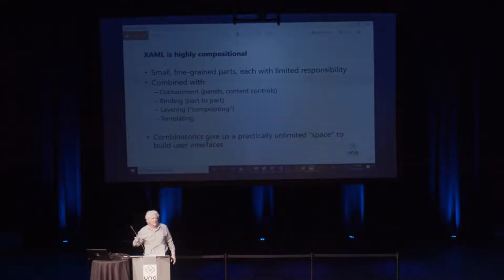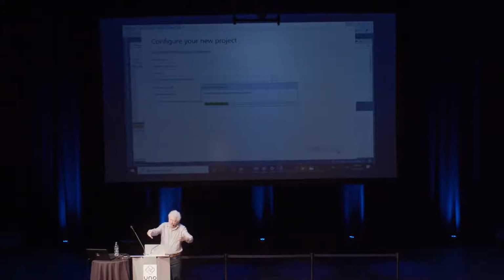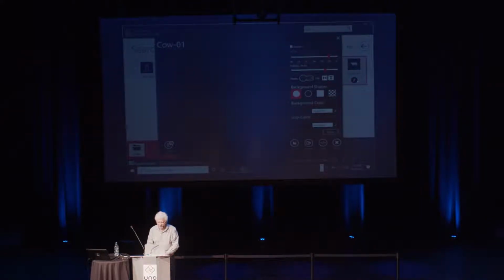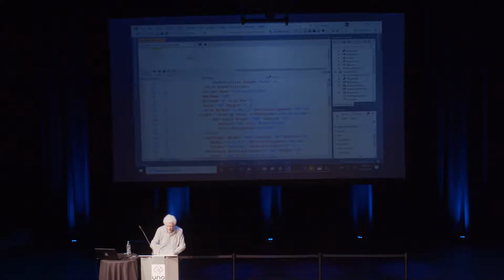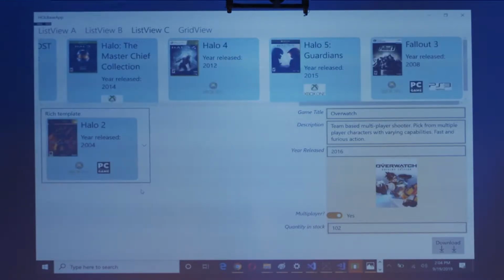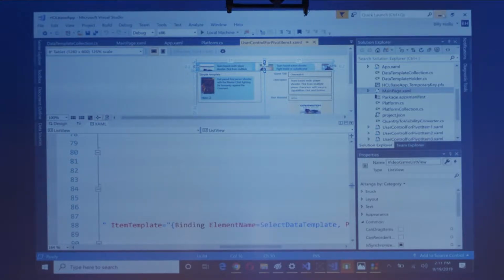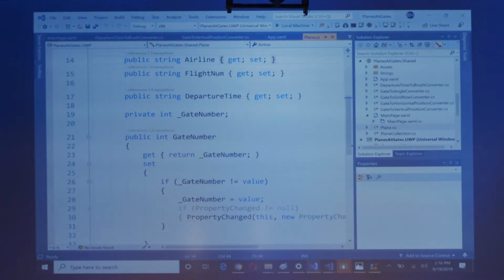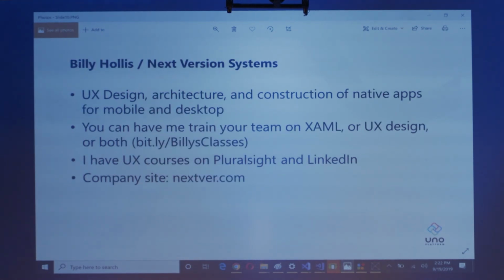Billy Hollis' Creating Great UX with Compositional Thinking in XAML - UnoConf 2019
XAML is arguably the most powerful application markup language on the planet, but you must use a compositional approach to gain maximum benefits. This session shows powerful and “thinking outside the box” ways to use XAML, leveraging its ability to compose small pieces for amazing results. You’ll see how layering, content, templating, data binding, and other XAML capabilities for composition can solve real application problems, with examples inspired by real world projects. Almost all examples will be on the Uno Platform, with one or two in UWP for capabilities that are not yet in Uno.